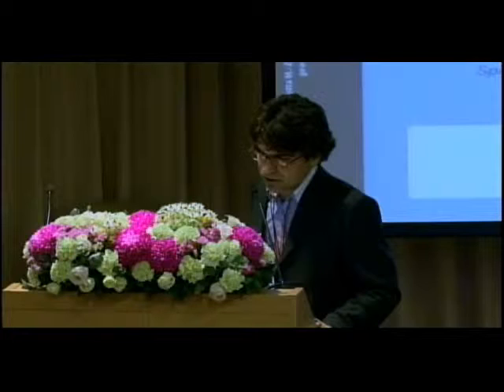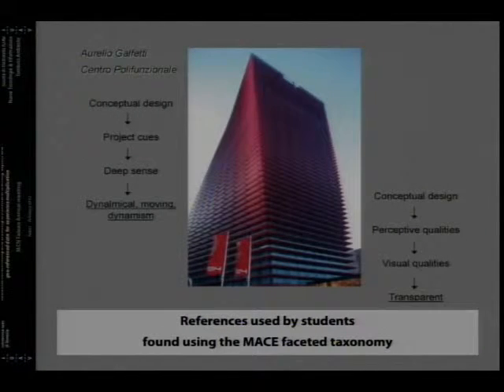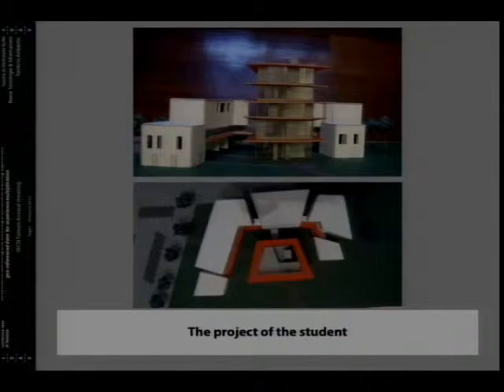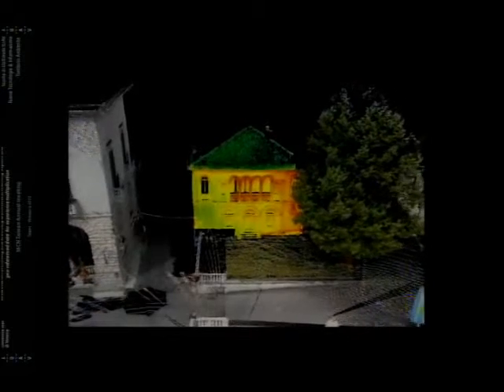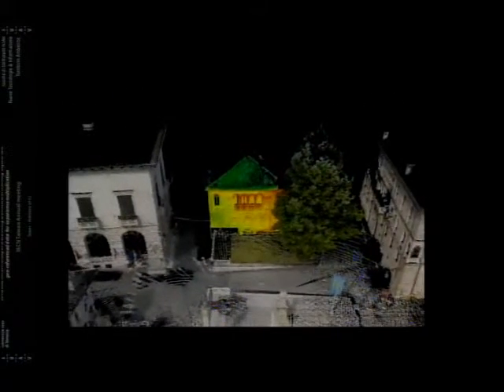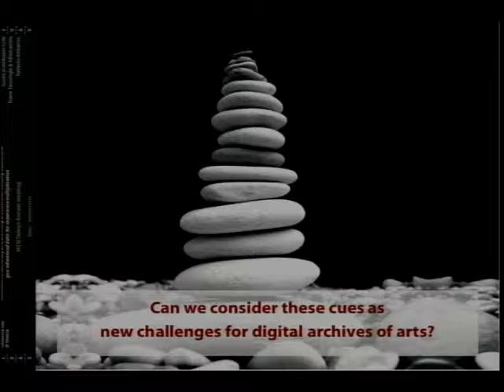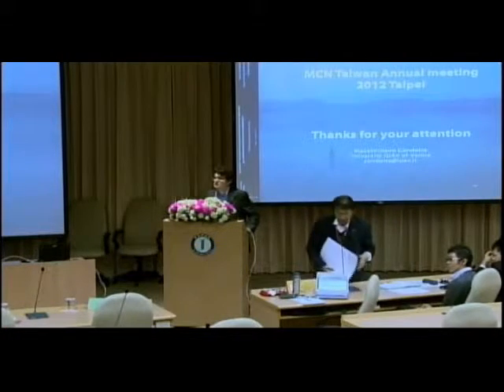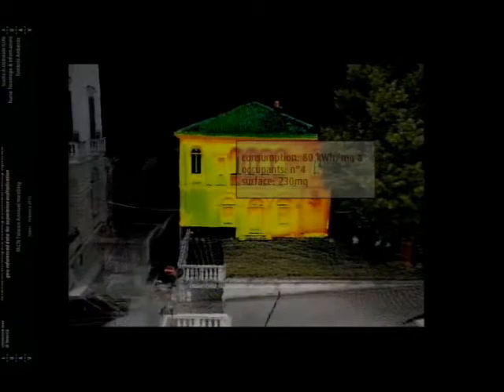Session 2- Overseas Project-4.wmv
2012年2月24日(星期五) 9:30-17:30  中央研究院人文社會科學館三樓第一會議室
博物館電腦網路協會台灣分會 2012年會